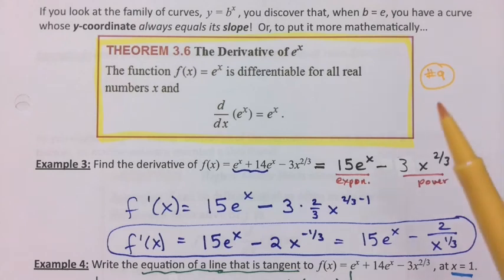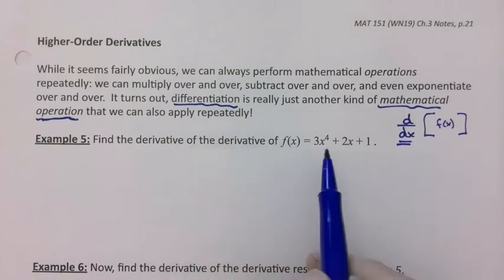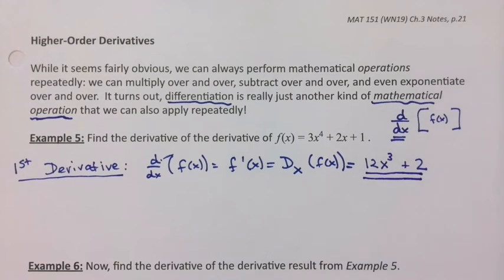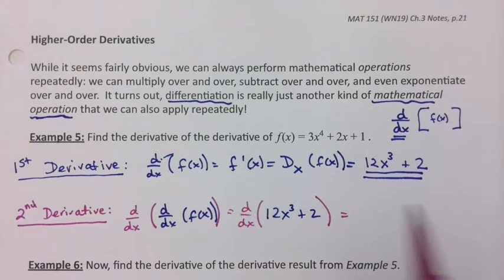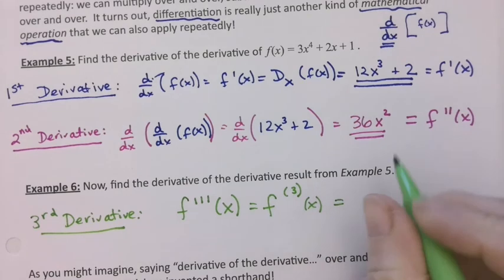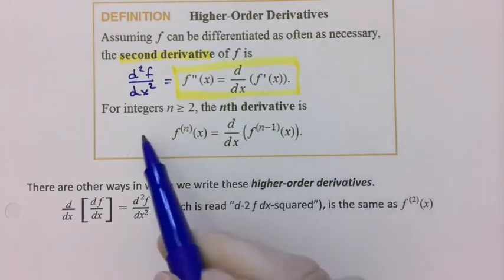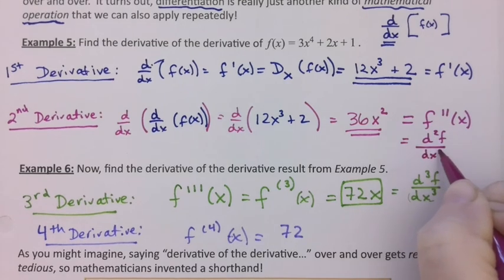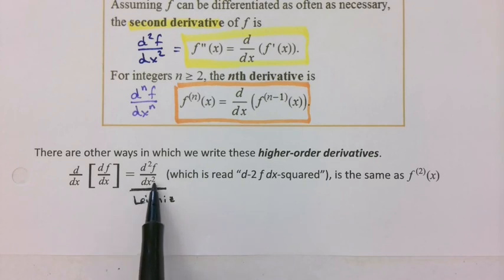MAT 151 3.3 Notes Part 4 of 5 (WN19)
3.3 Notes: Differentiation Rules Notes